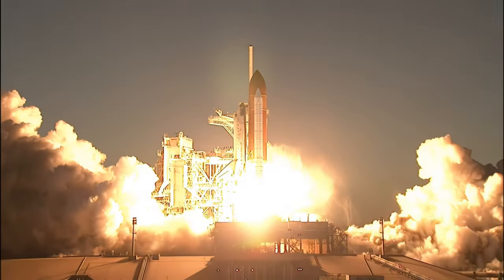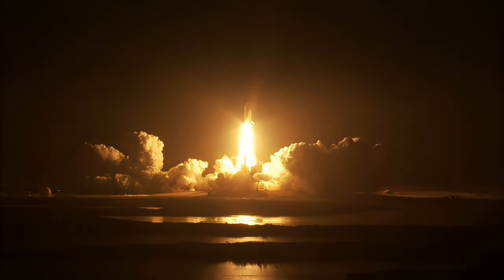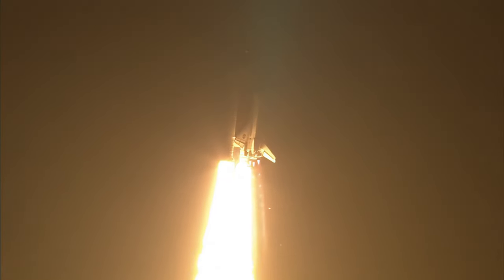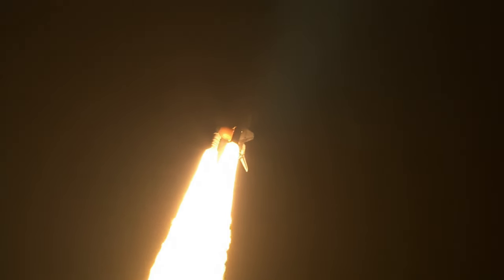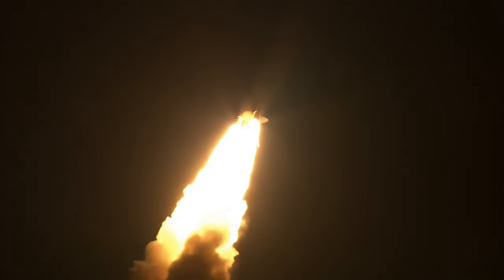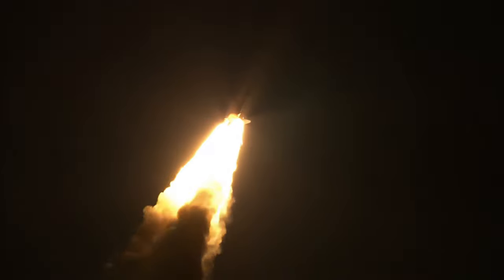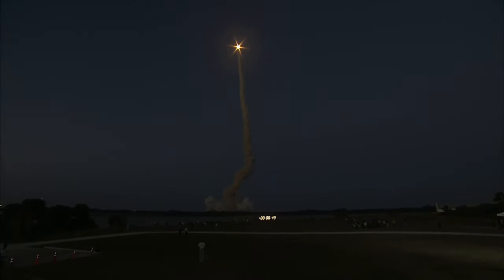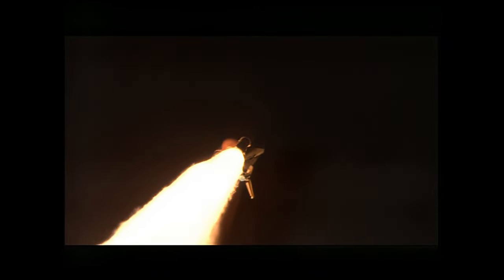Space Shuttle Discovery - STS-119 Launch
On this day in 2009.

Gently upscaled and married up to a custom composite audio track, compiled from high quality recordings of the Space Shuttle from later launches.